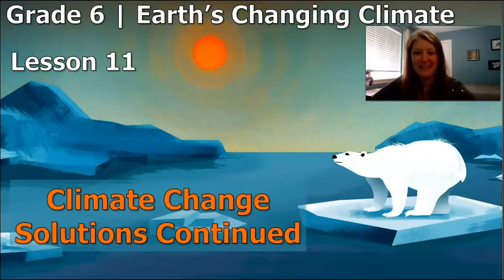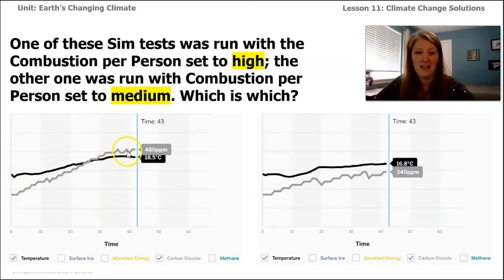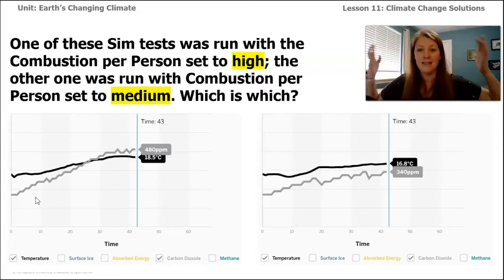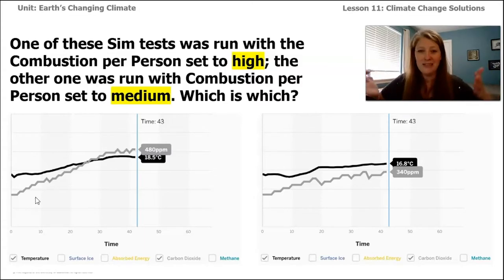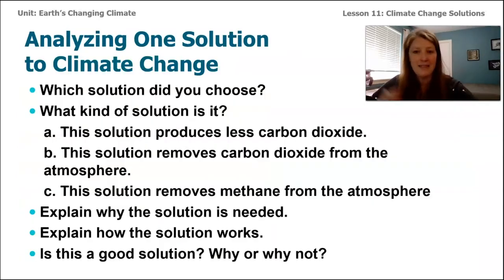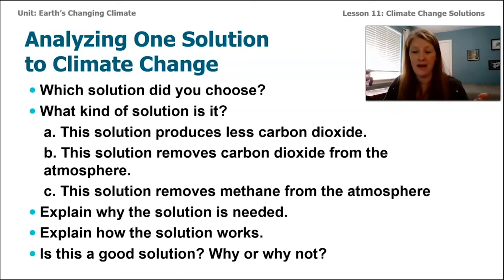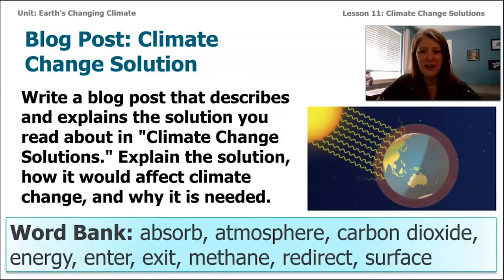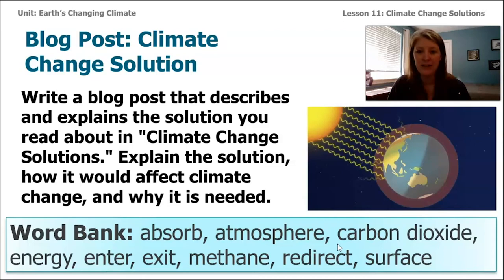Science, 6th Grade, 6/9, Climate Change Solutions Continued